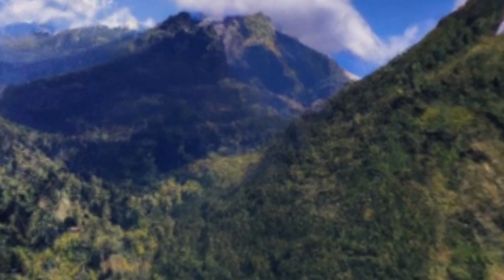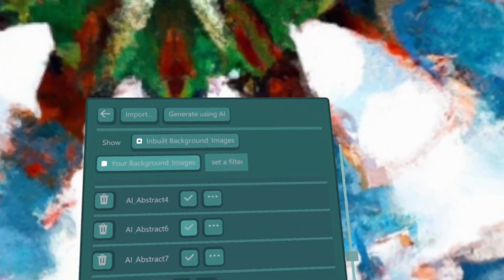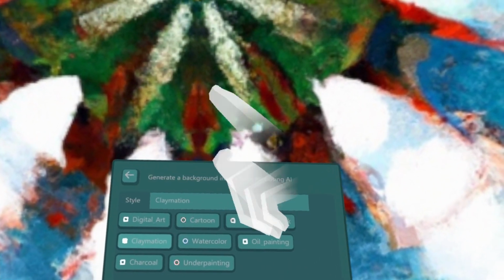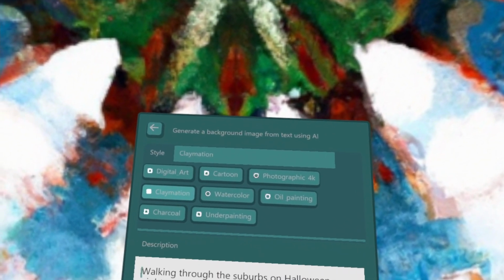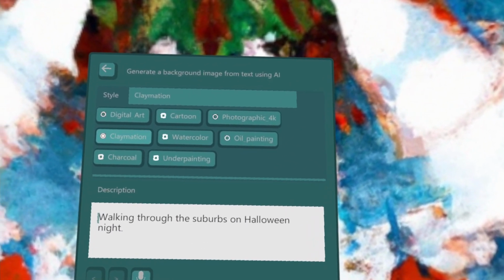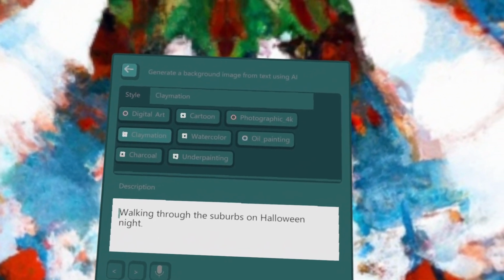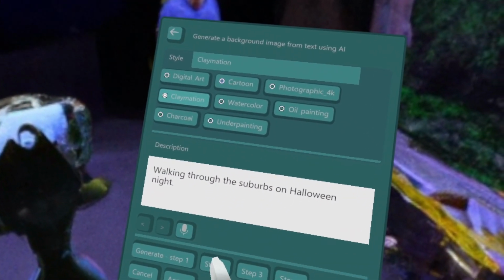Using AI to generate 360 background images for VR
Step by step explanation of how you’ll use AI to generate VR backgrounds for Idea Engine. They are low res, but useful to add interesting background textures to the scenes that you build. .